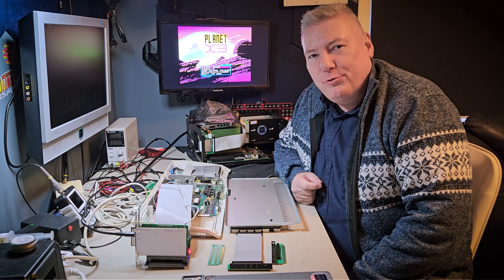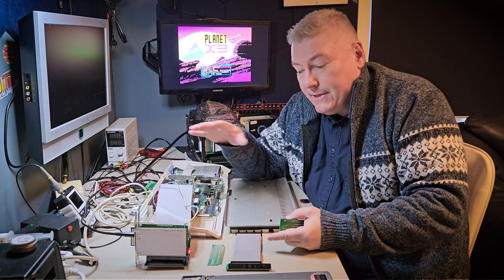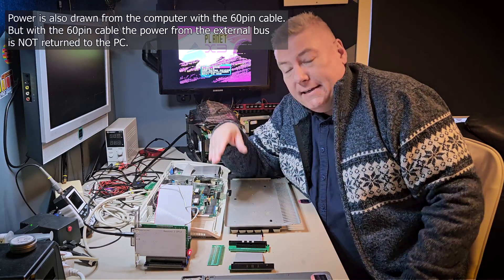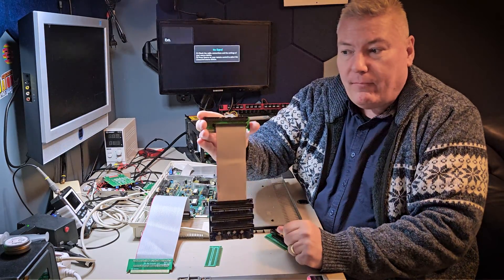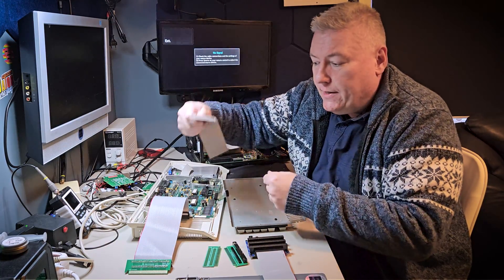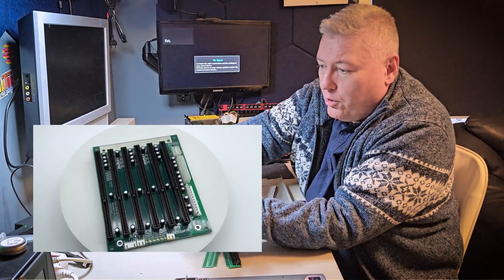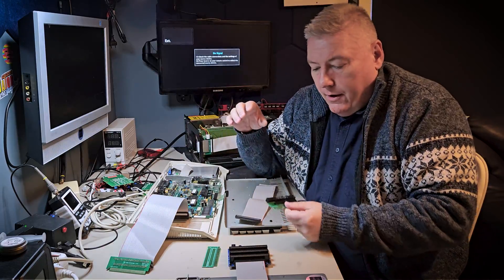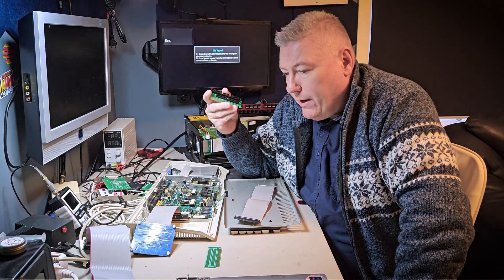ISA bus extender adapter 1.11 - development so far.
We are making a ISB-BUS Extender for 8bit ISA BUS.
We are planning a 16bit version.

It's design for the ISA8-EPX-01 from Aliexpress (Book 8088), but can be used with any ISA bus backplane